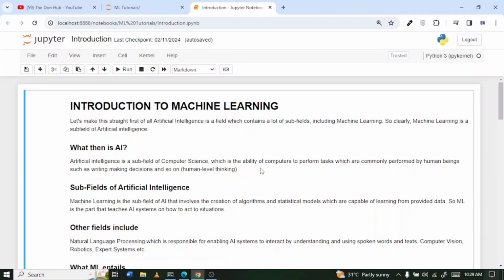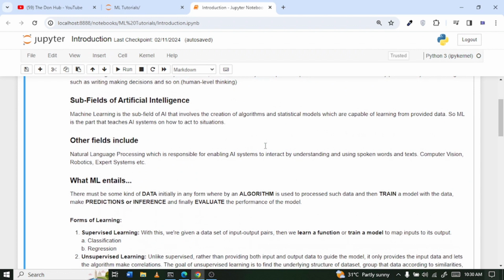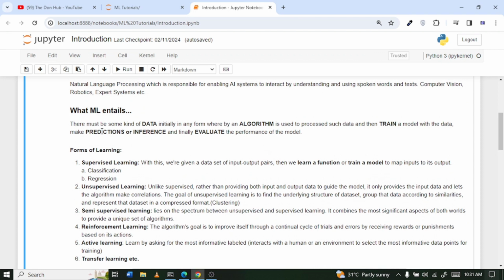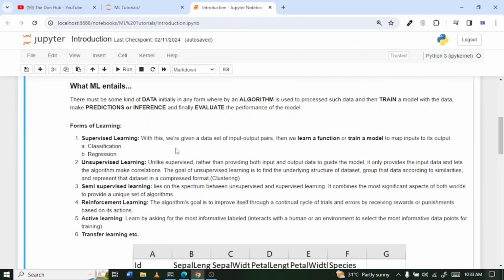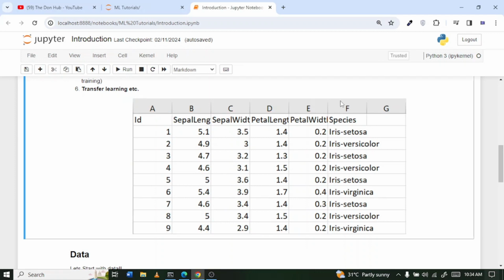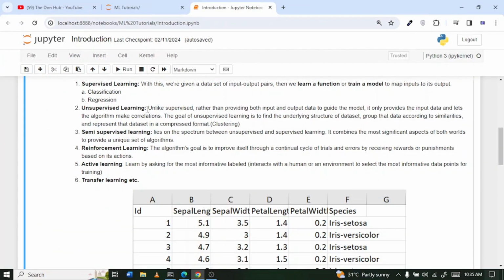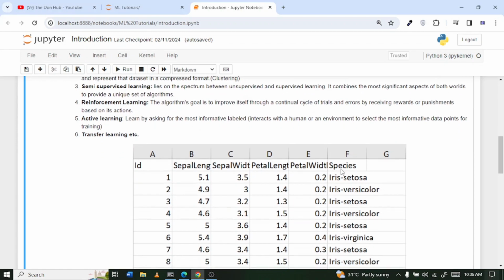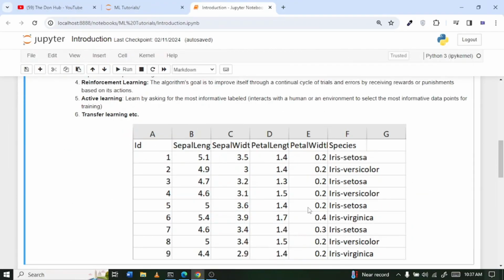Unlock the power of machine learning tutorial - Introduction to Machine Learning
Ready to unlock the power of machine learning? In this tutorial, we'll cover everything you need to know about AI and machine learning, including data, algorithms, and models. We'll also dive into specific techniques like supervised learning, unsupervised learning, active learning, reinforcement learning, transfer learning, etc. Let's get started on your journey to mastering machine learning!